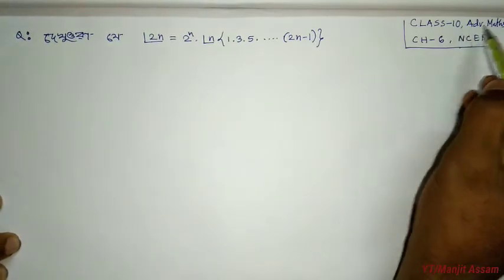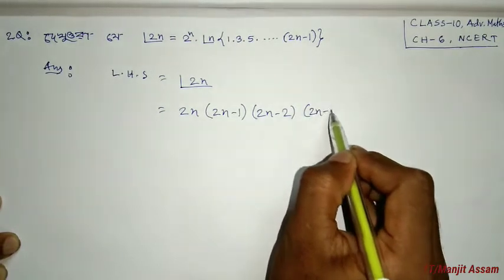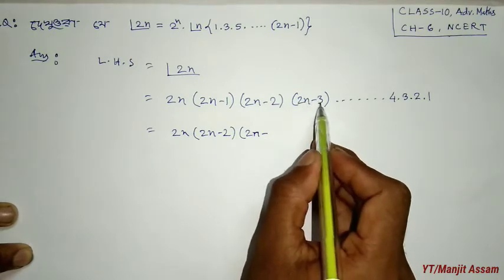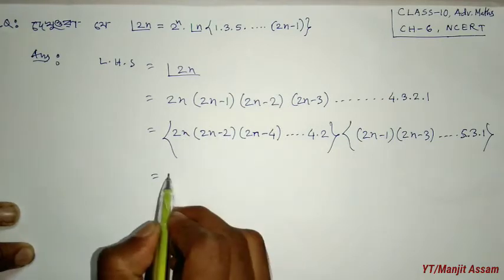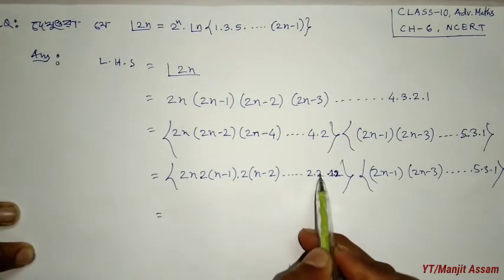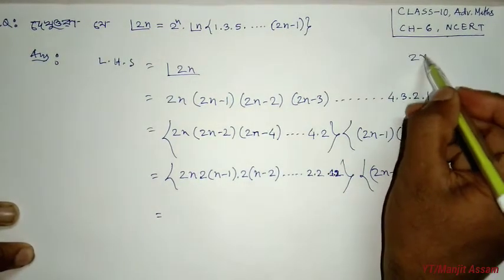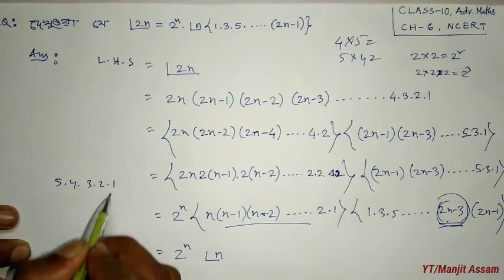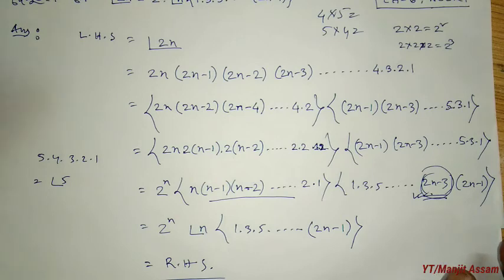Class-10, Adv.maths, permutation and combination, Ex-6.1, Q.no-2 | Manjit Assam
WELCOME...🙏🙏🙏

Manths and advance maths books😊😊

Short trick formula...🤘🤘🤘

Online classes

Hints and solution.

Class10 advance maths

Class10

Class 10 general maths

Advance maths

Mathematics

Easy tricks

Viral maths

Class 10 NCERT BOOKS
Manjit assam